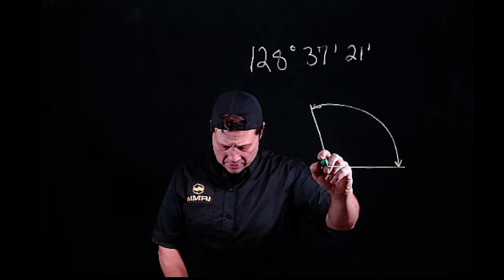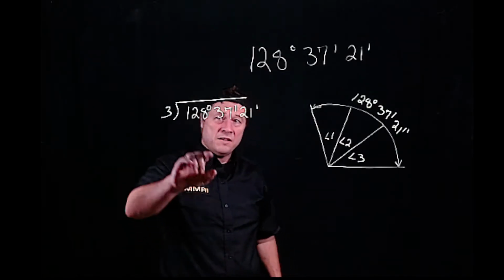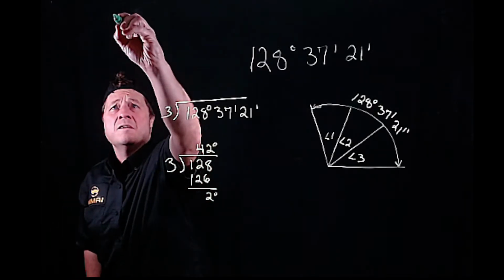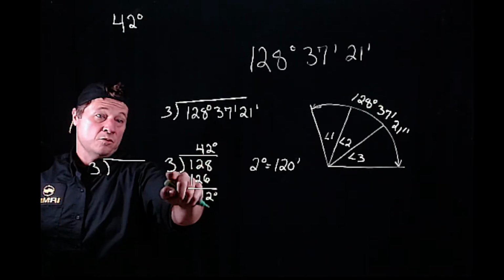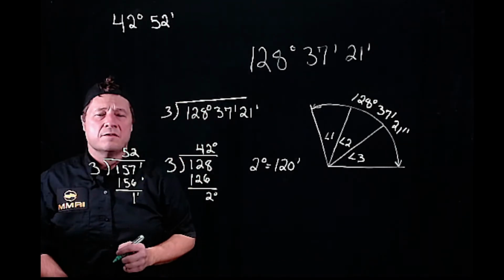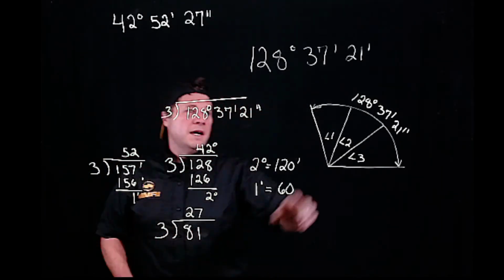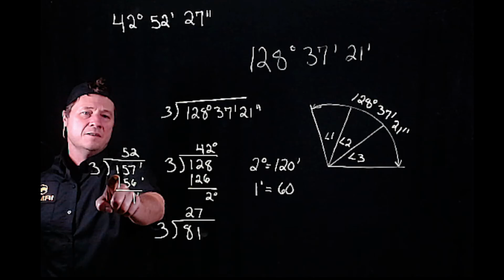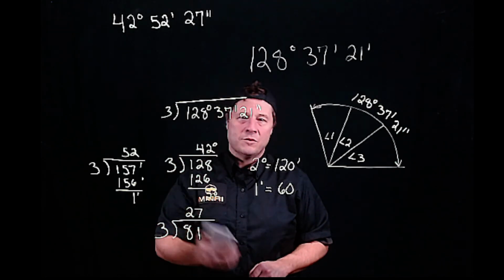Dividing Degrees, Minutes and Seconds Math for Machinists and Trades People.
Dividing Degrees, Minutes and Seconds - Geometry Basics. Learn the different types of Math to help you begin your career in Machining, Construction, Millwrighting and Manufacturing.